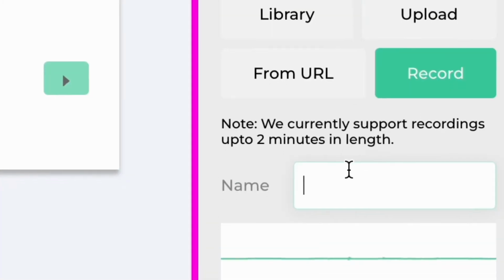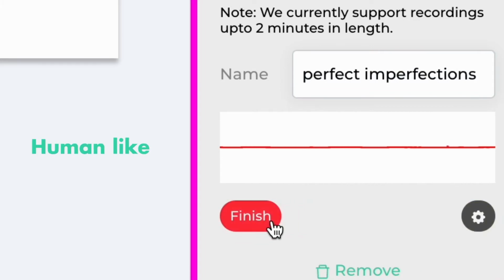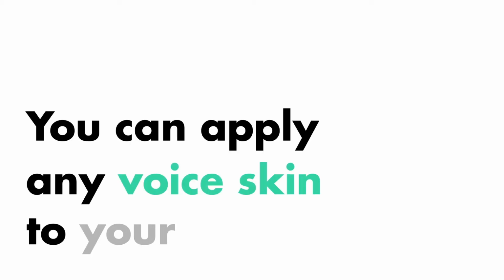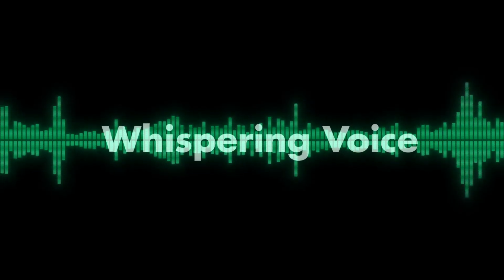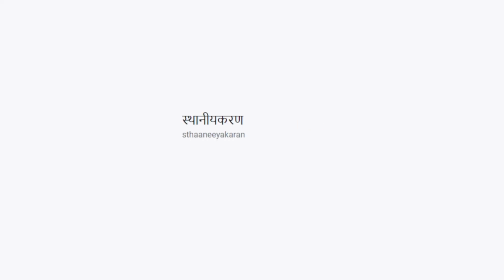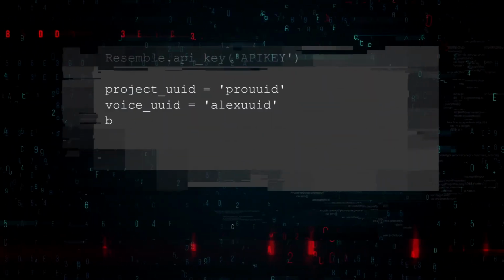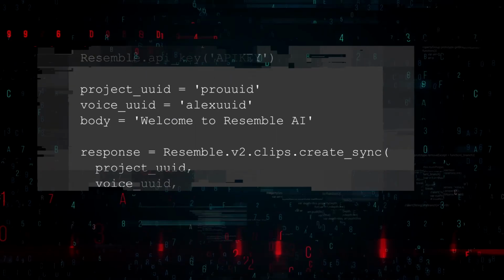Resemble.Ai demo video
Motion graphics and typography explainer video for Resemble.ai